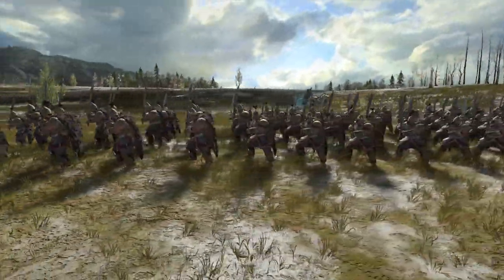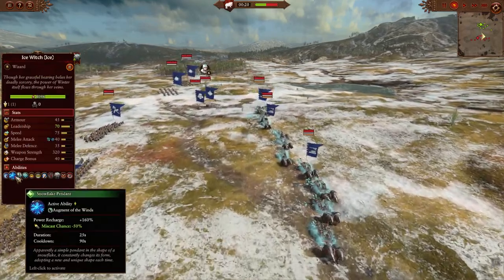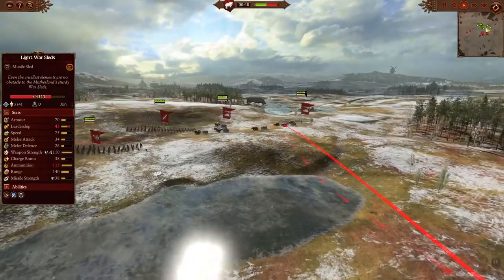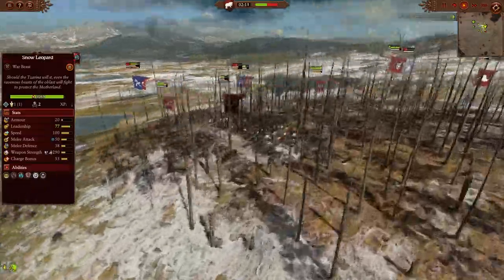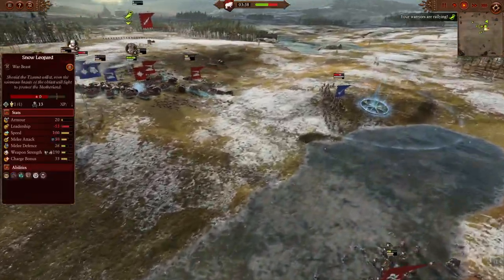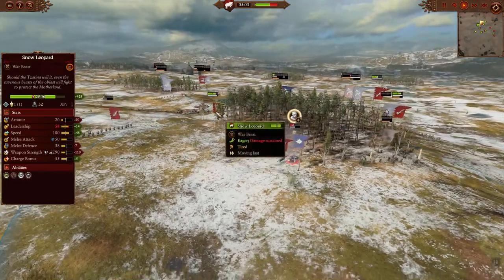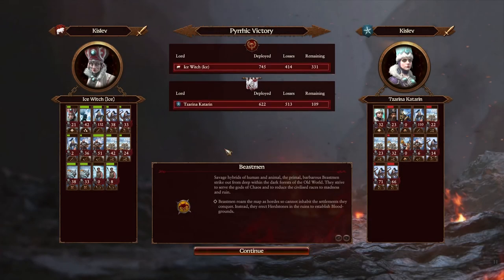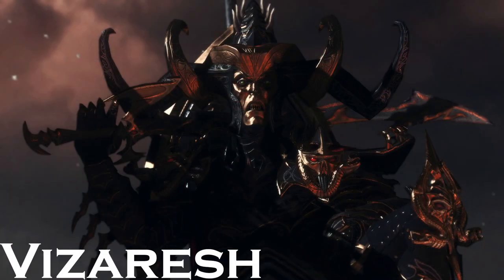Streltsi Shooting power | Ropsmenn Clan vs The Ice Court | Total War: Warhammer 3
One of the better mirror matches.

Intro: (0:00)
Ropsmenn Clan Army Composition: (0:46)
The Ice Court Army Composition: (1:52)
Battle: (2:46)
End Game Unit Stats: (8:22)

Total War: Warhammer 3 unit test with commentary.
Please note that this is an unofficial video and is not endorsed by SEGA or the Creative Assembly in any way.

Intro and Background Music:
Shayan Dianati